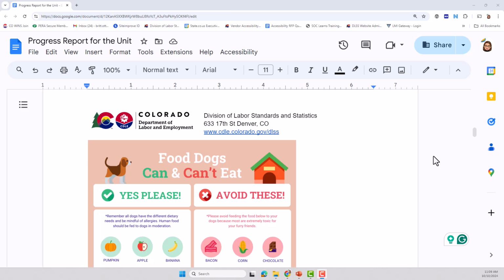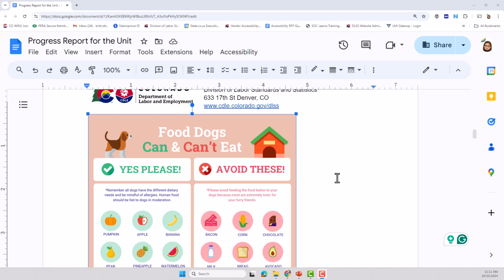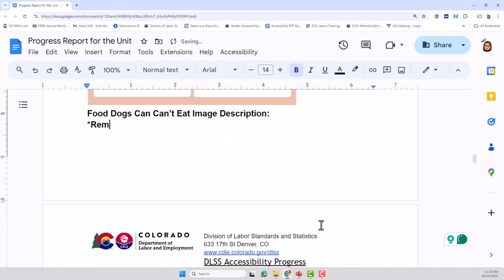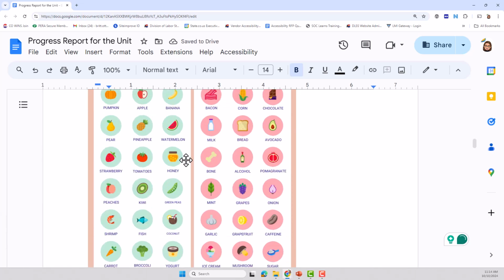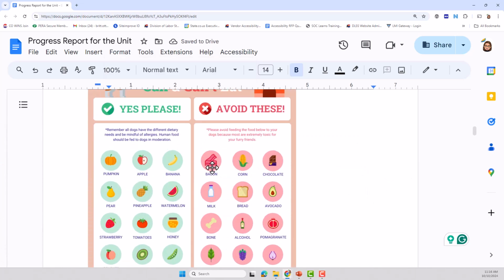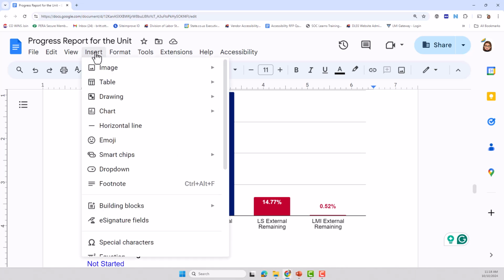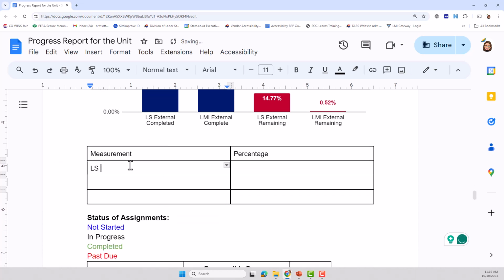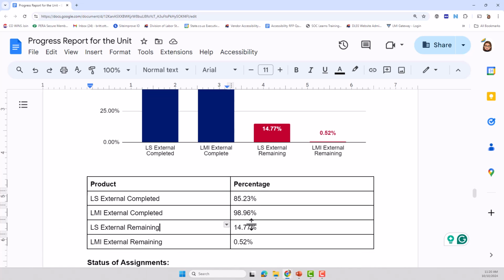Image Descriptions in Docs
Learn how to make accessible image descriptions of complex images like infographics, charts, and graphs.

00:00-00:10 Intro Slides
00:11-07:02 Infographic Description
07:03-10:55 Bar Chart Description
10:56-11:08 Closing Slides